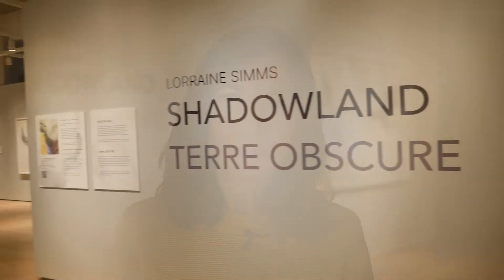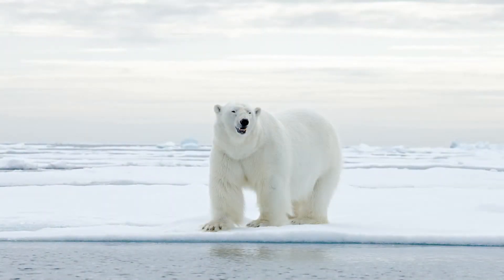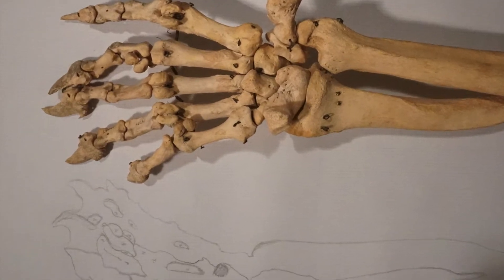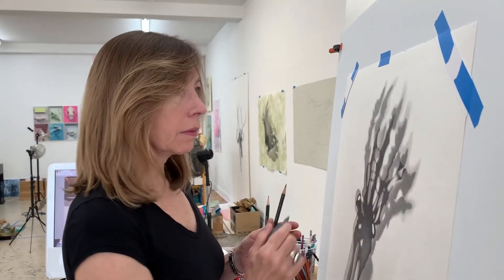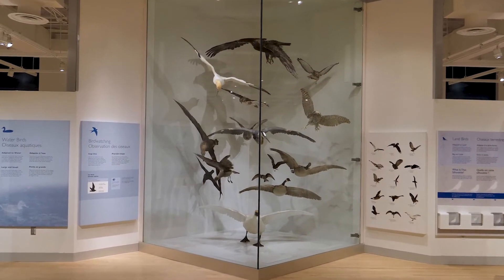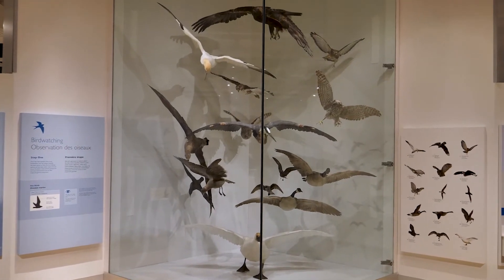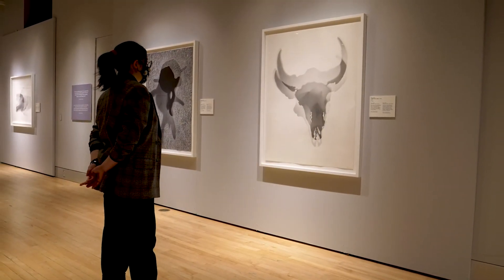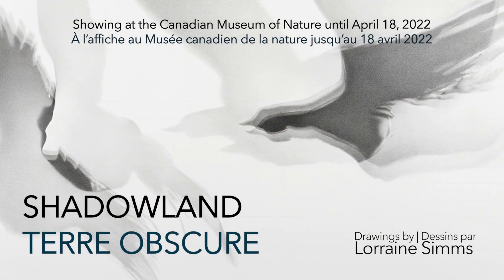Shadowland: Meet the Artist Behind the Shadows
Meet Lorraine Simms, the artist behind a new nature art exhibit featured at the Canadian Museum of Nature. Explore the artist's unique technique of drawing the shadows of animal bones and taxidermy specimens.